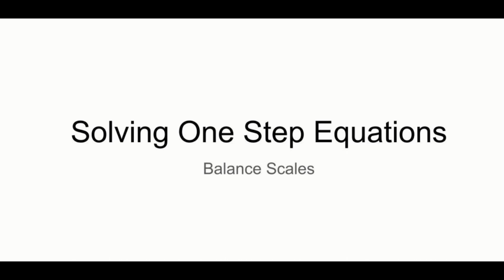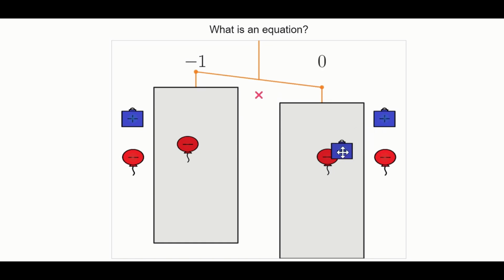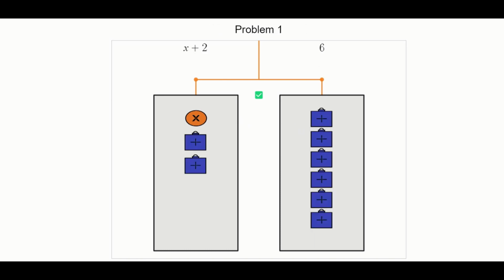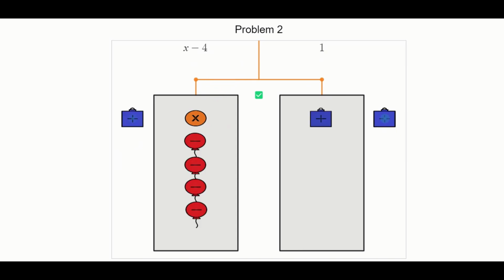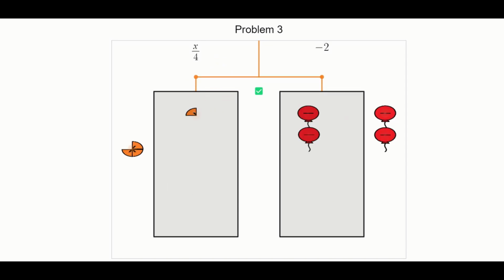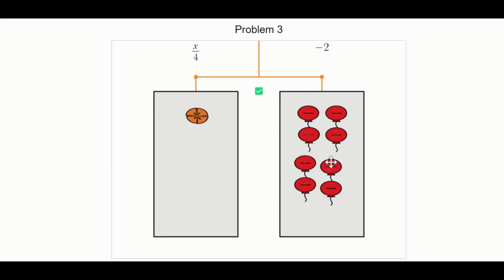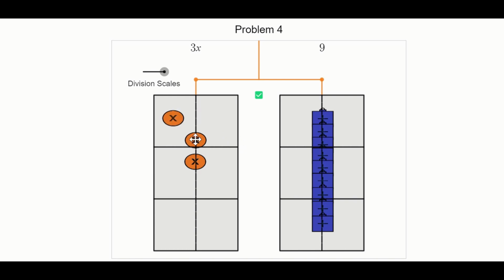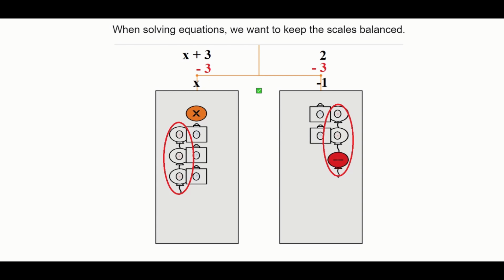Solving One Step Equations (Balance Scales)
In this video, we use the visual of a balance scale to solve one step equations.

00:00 Introduction
00:03 What is an equation?
01:05 What is an unknown?
01:44 1.) x + 2 = 6
02:36 2.) x - 4 = 1
03:31 3.) x/4 = -2
05:08 4.) 3x = 9
06:24 Conclusion